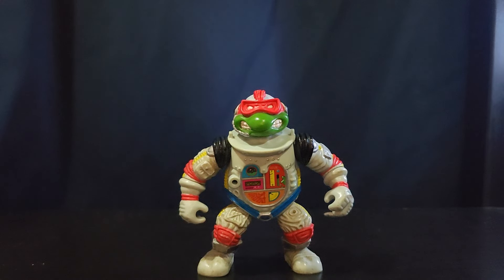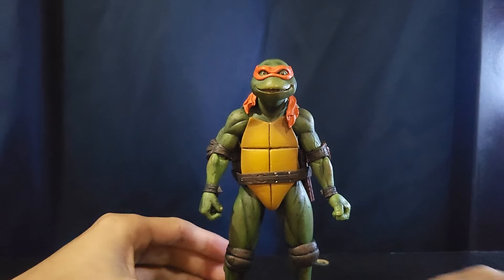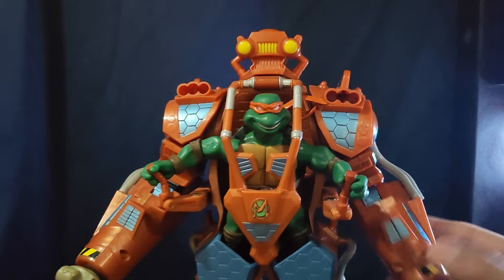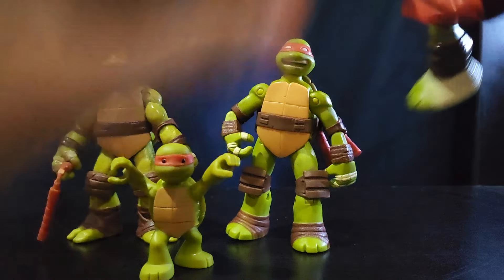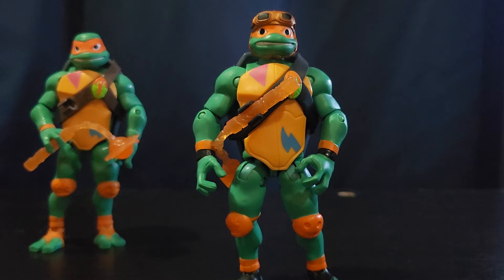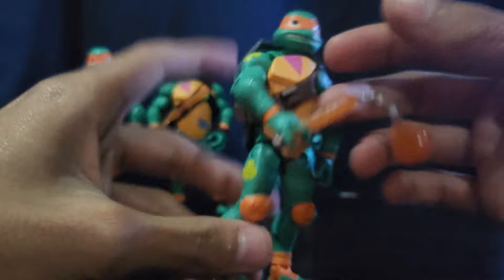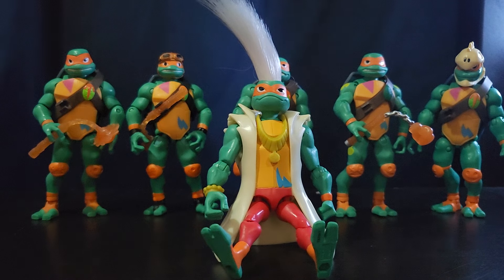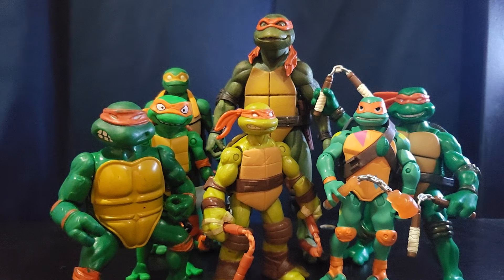All of my Michelangelo Action Figures | Teenage Mutant Ninja Turtles